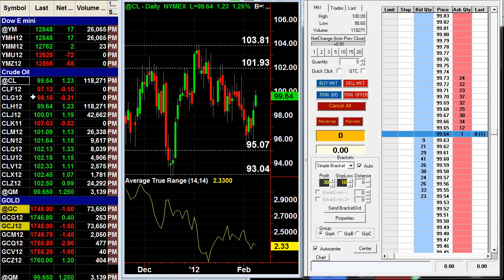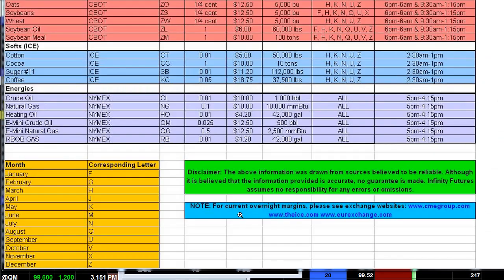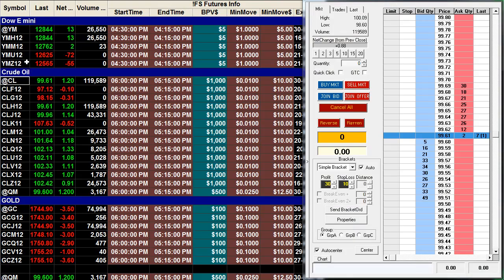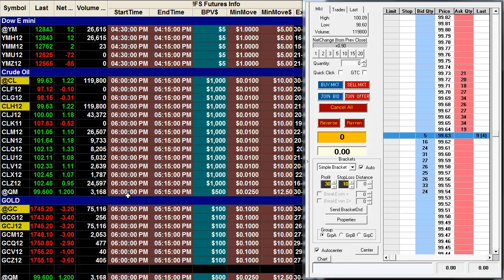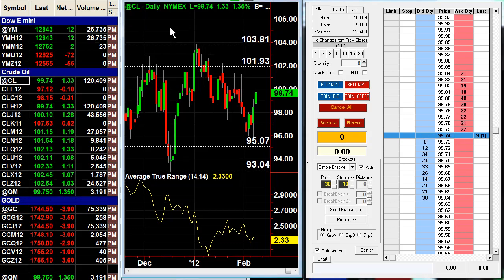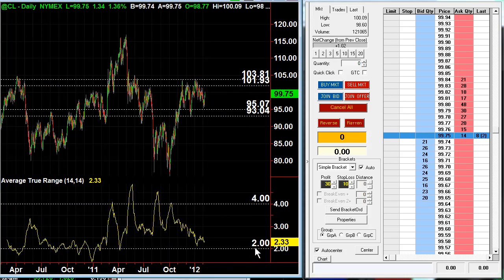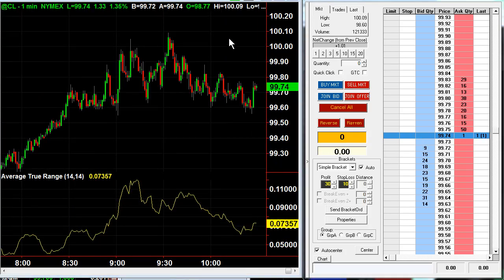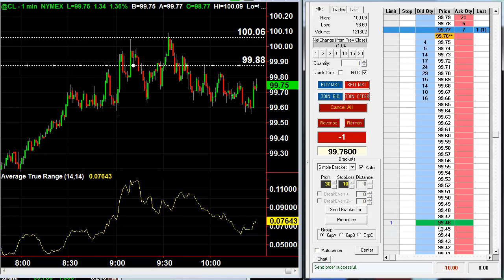Trading Crude Oil Futures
In this video about trading crude oil futures you will discover the two most commonly traded crude oil contracts. You will also find out what months that the Crude oil futures trade.
Then we will discuss the specifications for each Crude oil Futures contract. and Finally we will talk about how to trade Crude Oil Futures and how they act.

Hubert